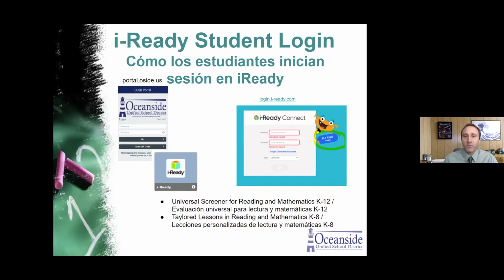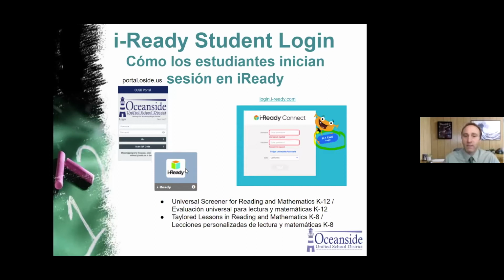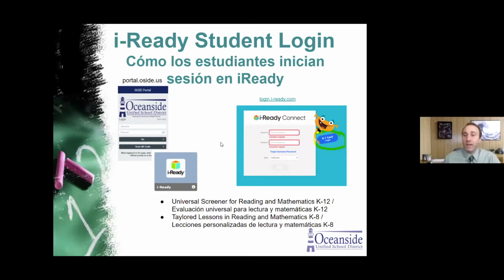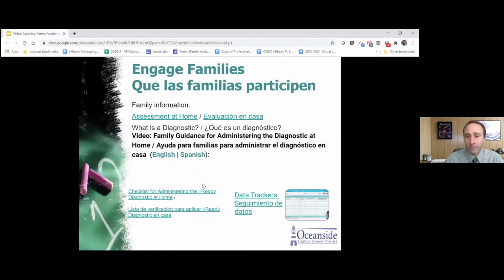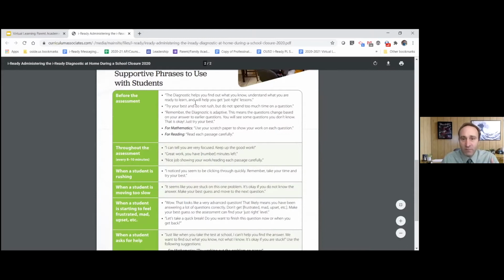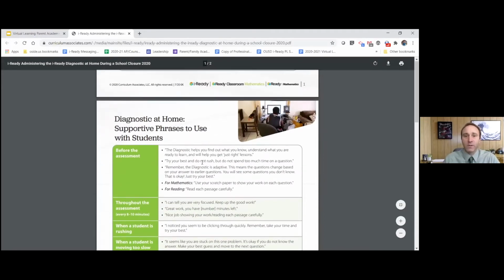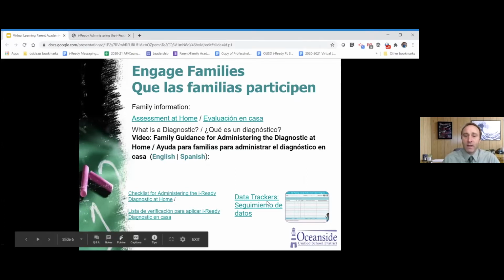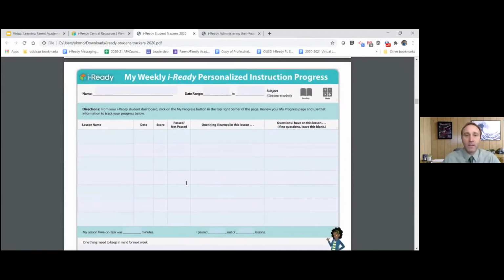iReady Parent Academy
This is a recording of OUSD's Virtual Parent Academy session covering how to navigate iReady, a digital platform for learning assessments. For more virtual learning info and tech support, visit oside.us/virtuallearning.